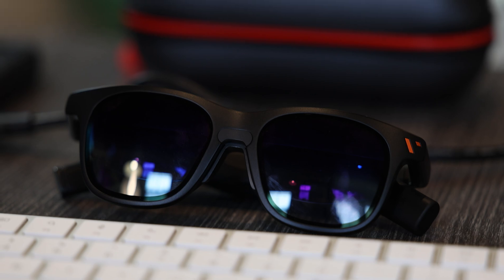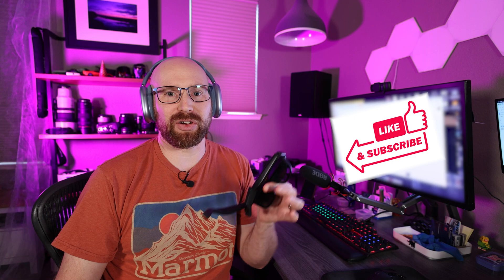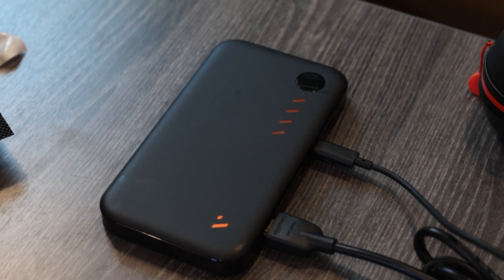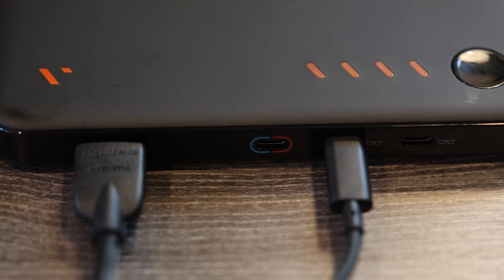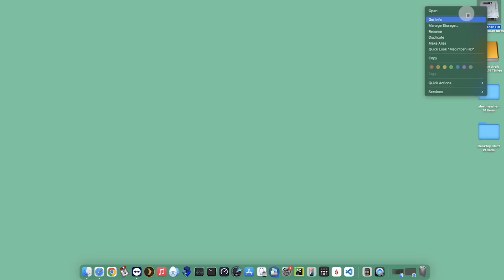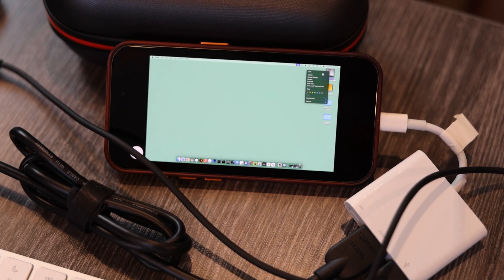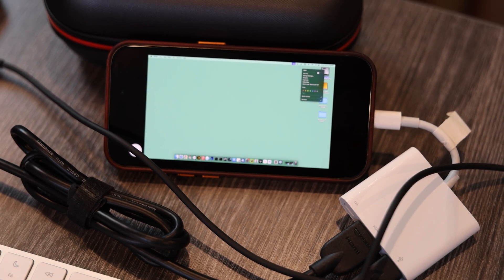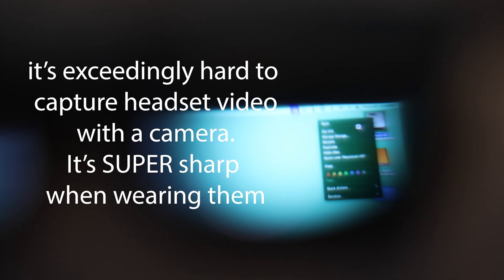Work remotely with only a smartphone and XR glasses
I found a way to work from anywhere using XR glasses (like the Viture XR Pro or Xreal glasses) and a smartphone. Don't do it the way I did it, but lighten the load instead.

This is not a sponsored video and this channel is not monetized.

Logitech G502 wired mouse
Apple USB-C Digital AV Multiport Adapter
Apple magic keyboard
Viture Pro XR glasses
Viture Pro Dock
Rode Wireless Pro